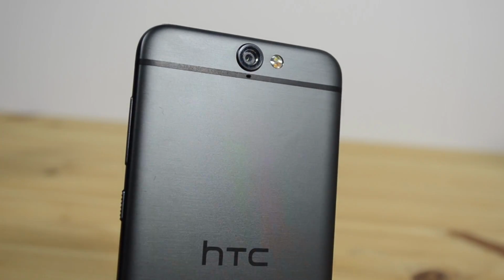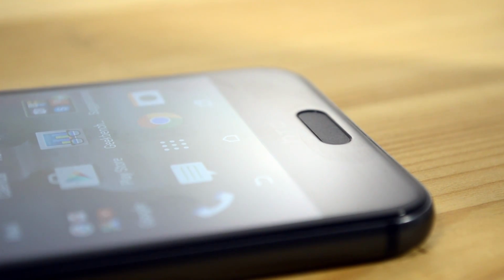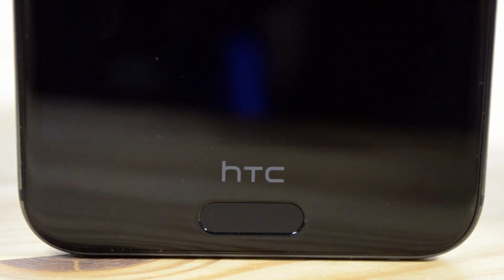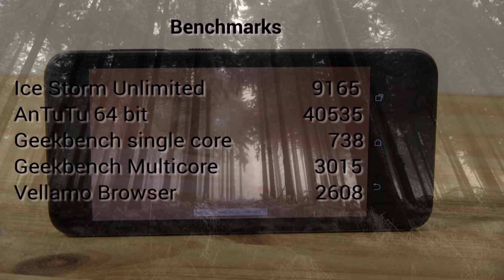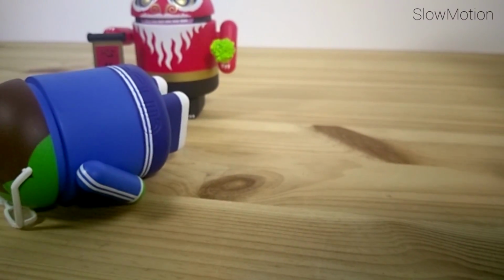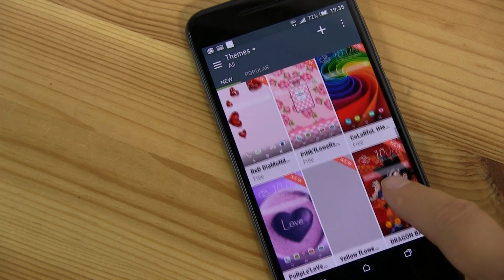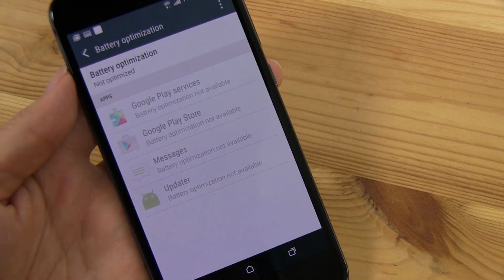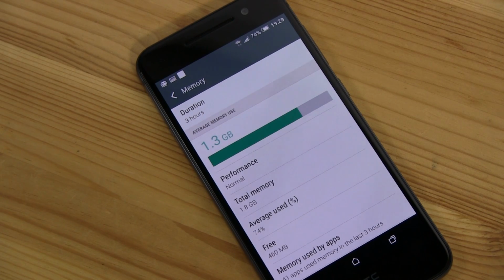HTC One A9 Review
HTC One A9 Review HTC A9 Review: Size wise the A9 sports a 5 inch display is 7.26mm thin and weighs in at 143g. It's slim, with great curves and is a departure from the M9, making it much nicer to hold but the price you pay is that you've got one slippery phone with the finish adding to this.  If the A9 was any larger it would feel quite as gripable in hand the opting for a smaller 5 inch display was a great call in a sea of 5.5 inch handsets.  A resolution of 1920 x 1080 on an AMOLED panel with 2.5D curves to the edges is topped with Gorilla Glass 3. Viewing angles are solid, and colors are punchy and vibrant in that typically AMOLED way. If you enjoy the over saturation of AMOLED HTC has included sRGB mode which makes the screen less vibrant by technically more accurate.